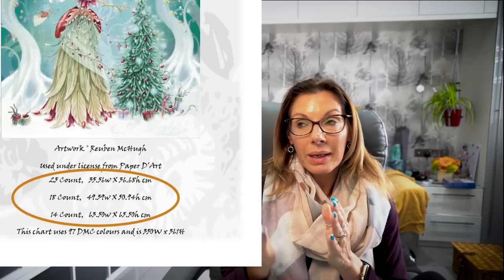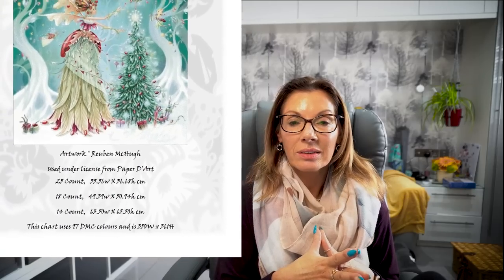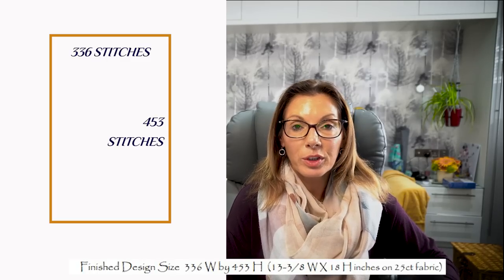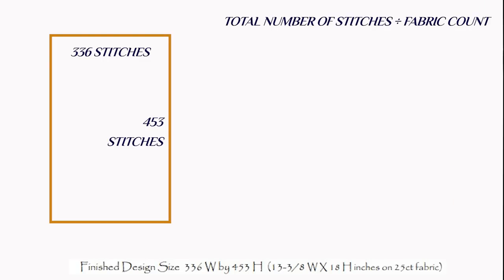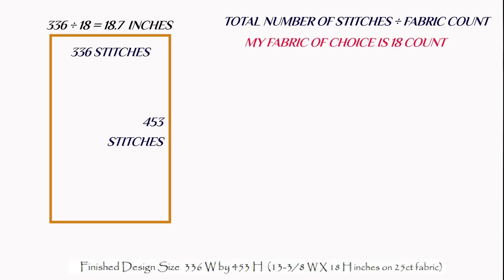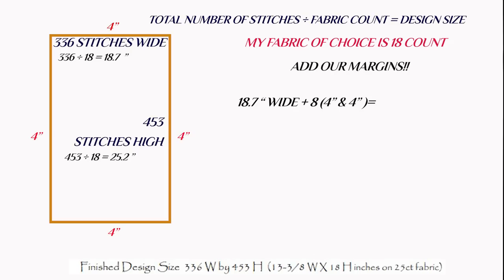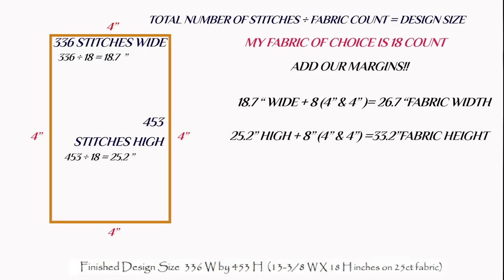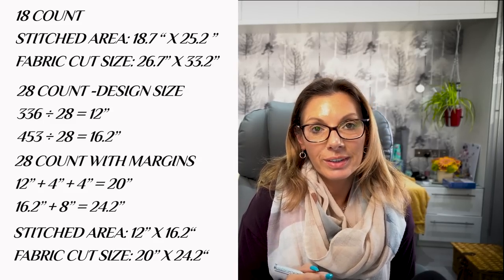How to Calculate the Perfect Cross Stitch Fabric Size: A Step-by-Step Guide for Cross Stitchers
Hello all,

With so many questions on my channel about fabric sizes and what size to use - I thought I would share how to calculate the fabric size needed if you want to decide on your fabric count and what size you want your project/fabric to be.

If you don't want to calculate your own fabric size here are a few links of just some of the fabric size calculators available on the internet you can use:-